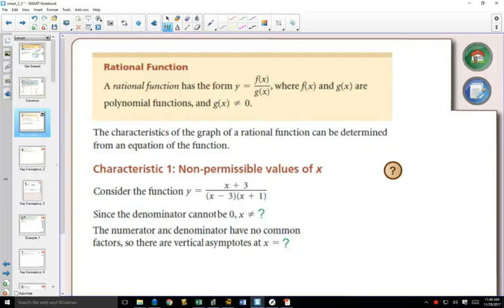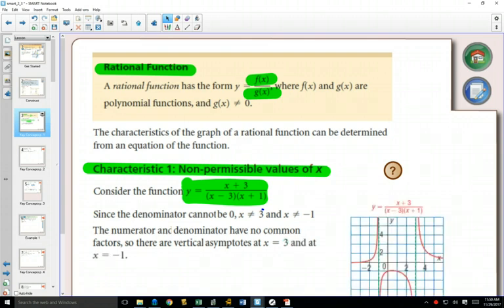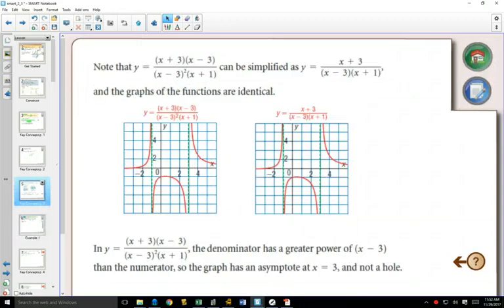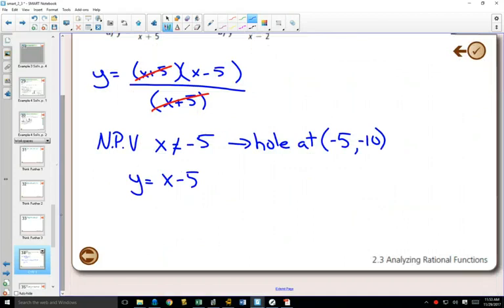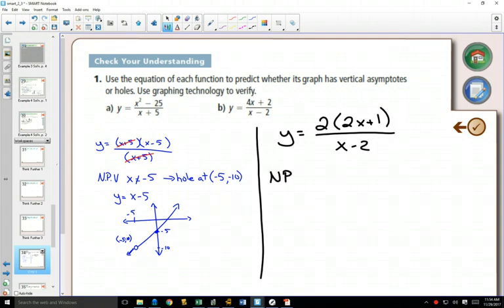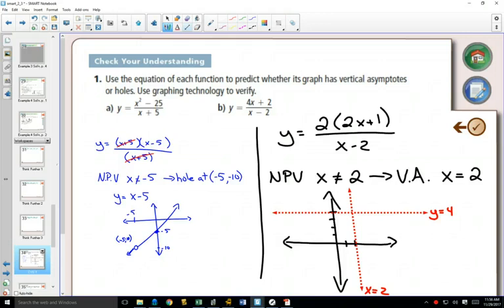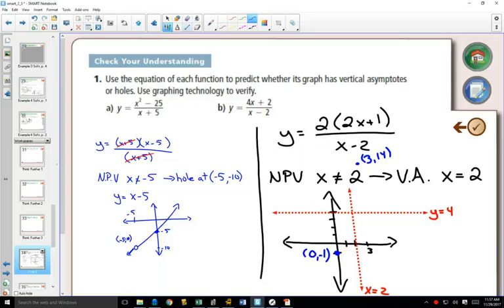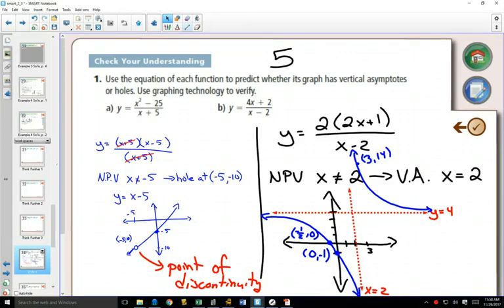40SP 2 3 Example 1